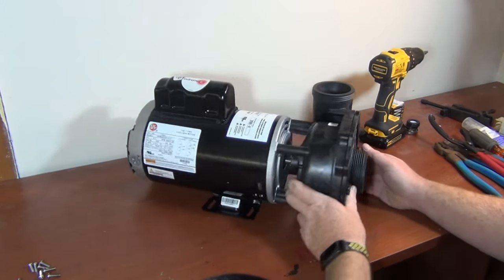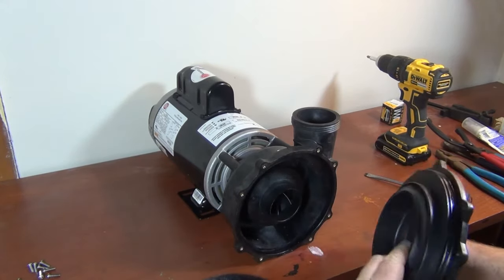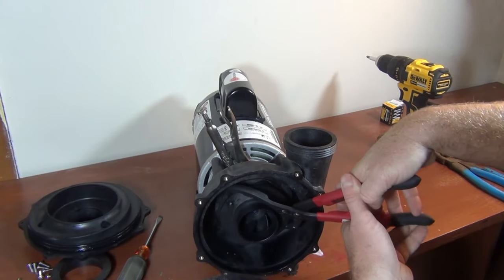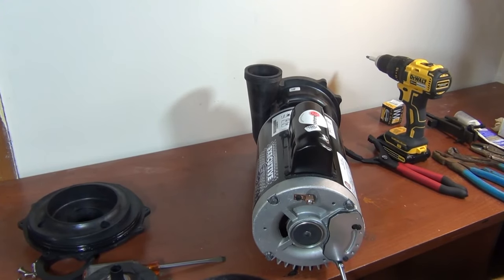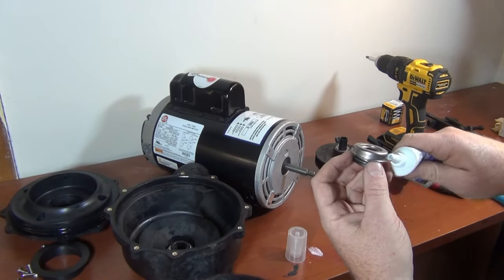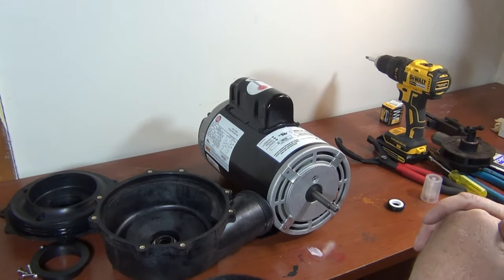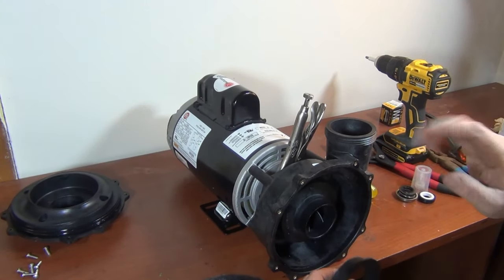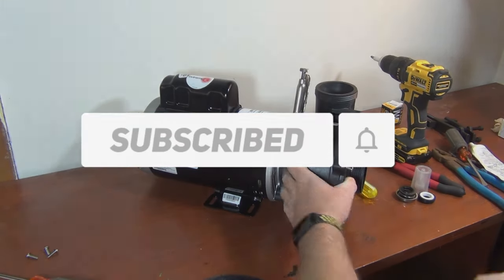How To Change a Leaking Hot Tub Pump Seal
A hot tub pump seal is meant to keep the water from leaking out along the shaft of the pump motor and dripping back into the pump motor.   When a pump seal does fail, you will notice water dripping along the backside of the Wet Head running down and dripping off the bottom of the pump.
This video will show you how to change that leaky pump seal.